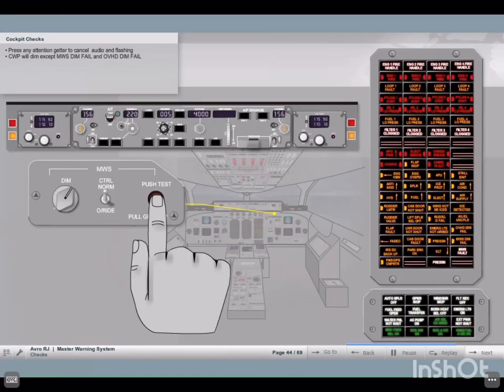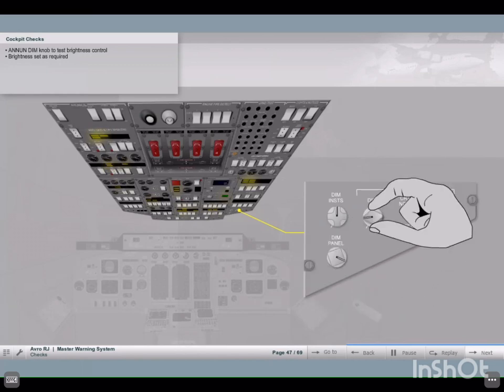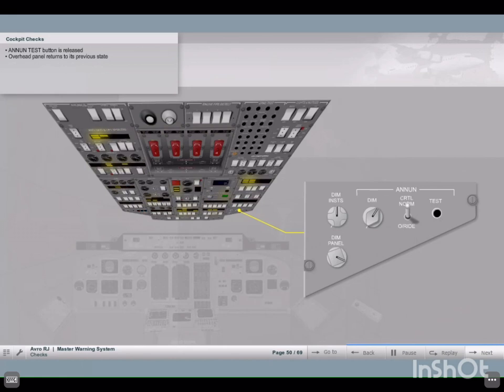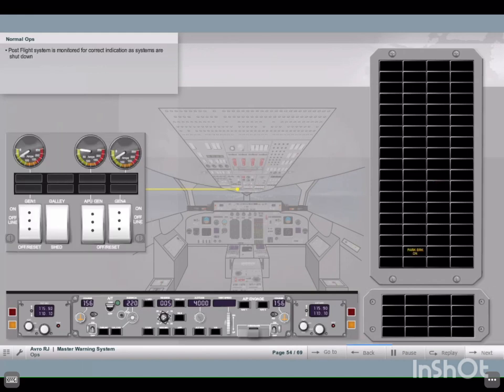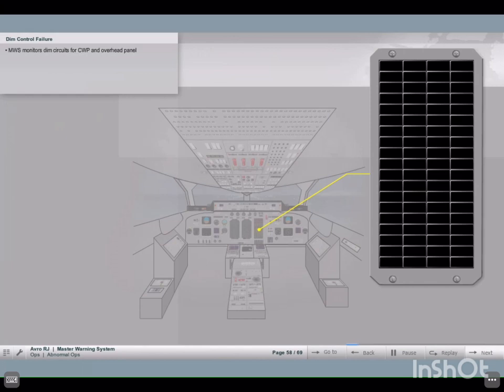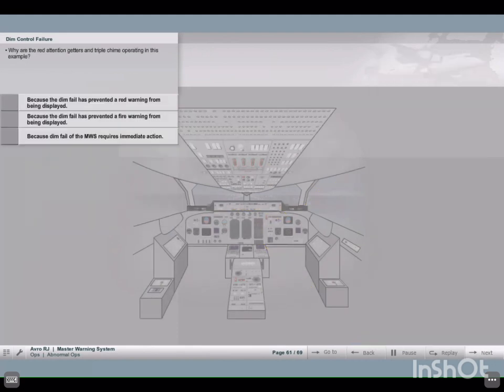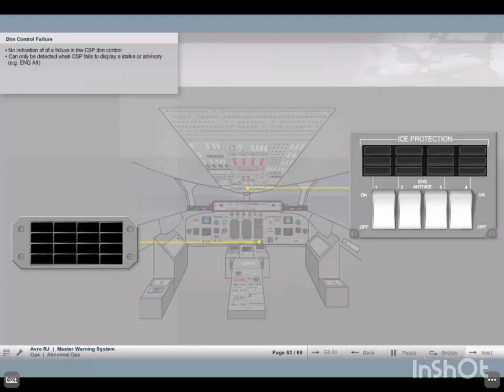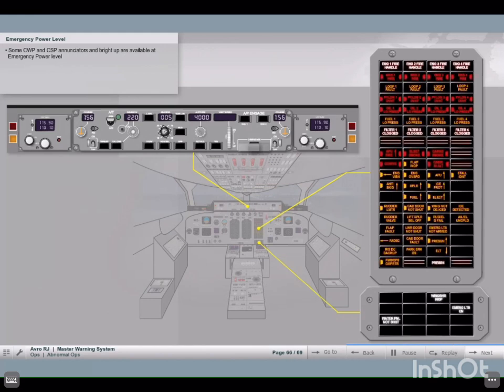Master Warning System 2